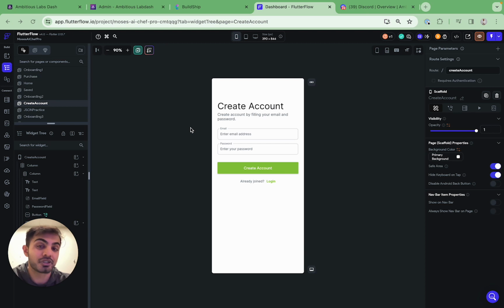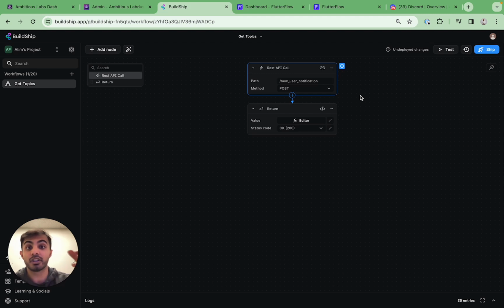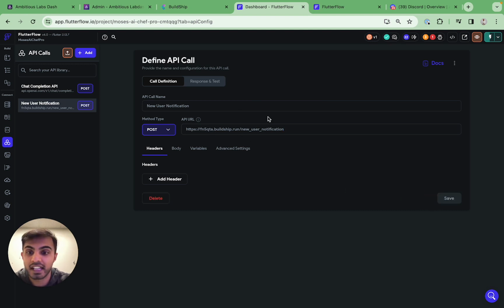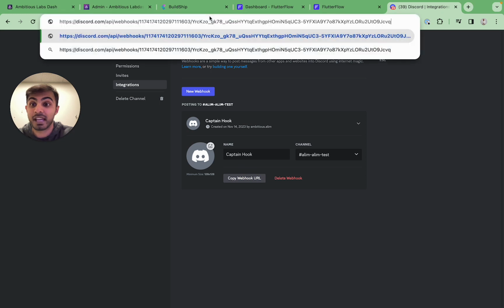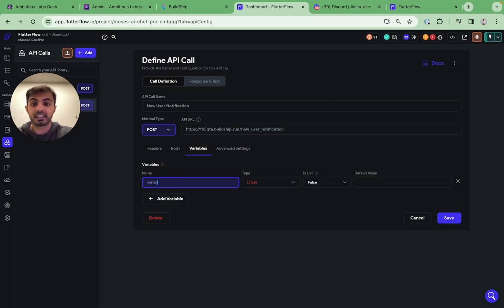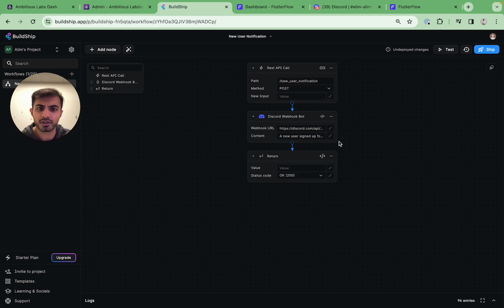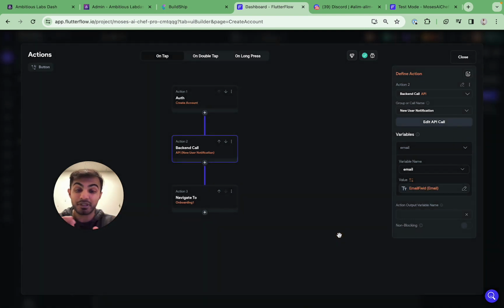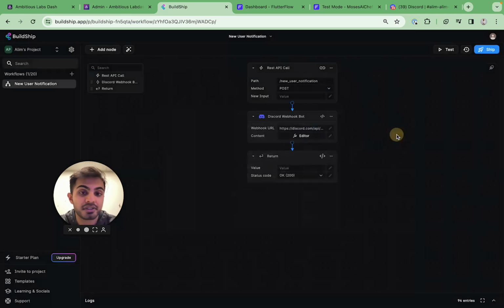FlutterFlow + Buildship - Discord API Tutorial